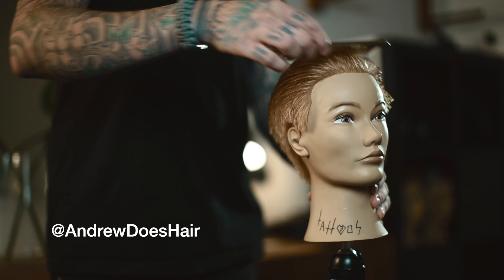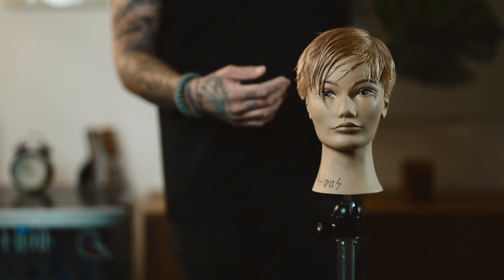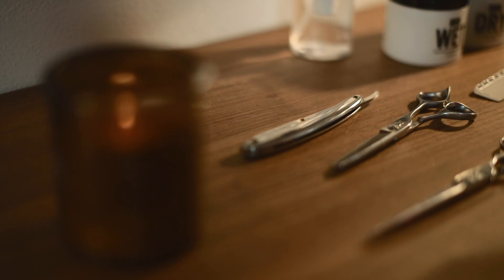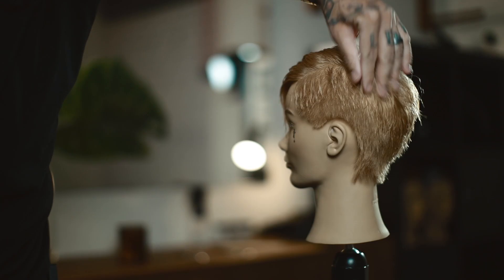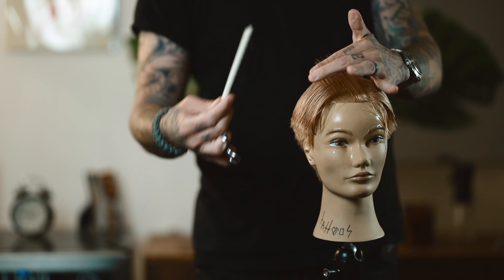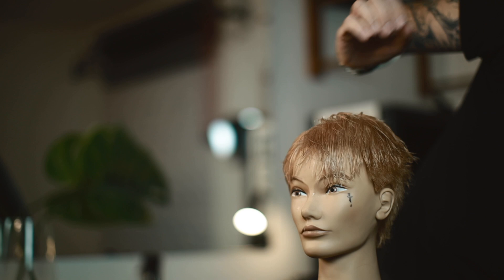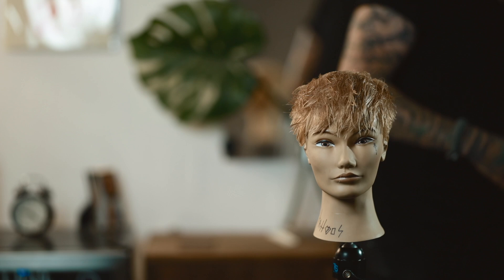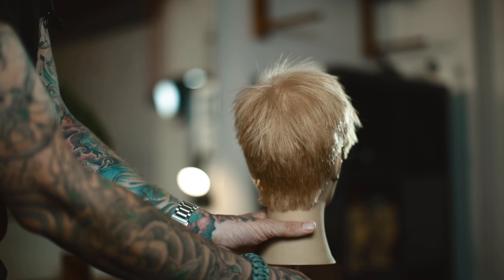Ryan Gosling The Place Beyond The Pines Haircut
Skip the cut and watch the styling: 19:27